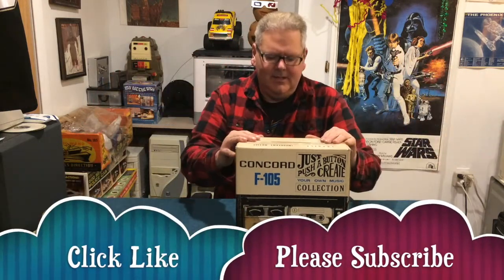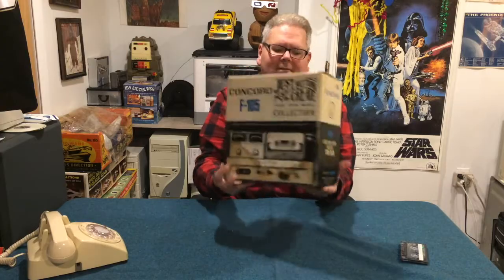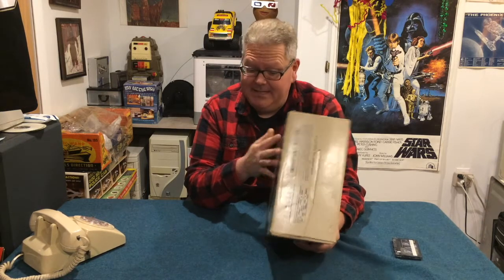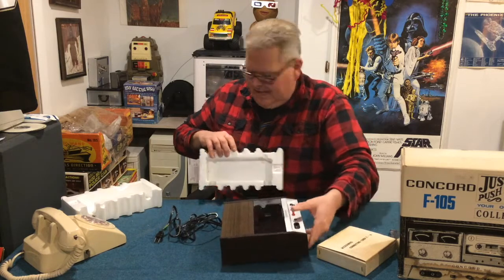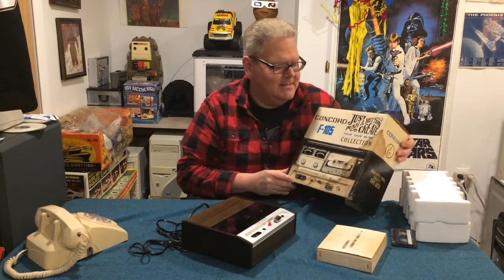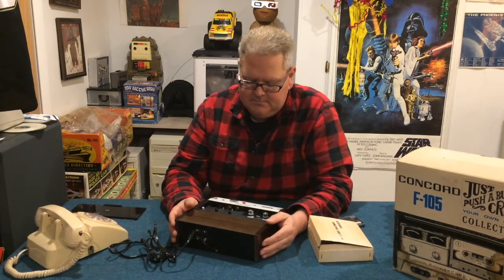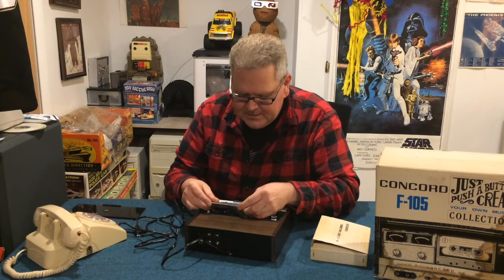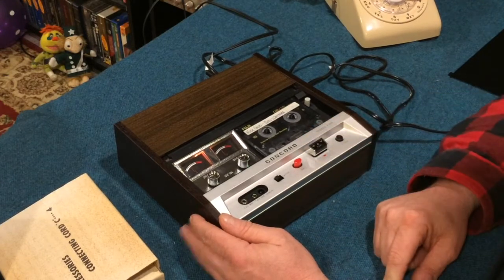Vintage Concord F-105 Cassette Tape Recorder Unboxing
Not sure how old this thing is, and I am amazed this thing still works!